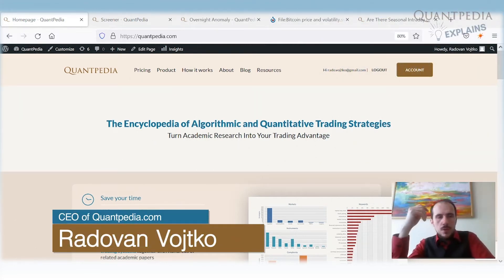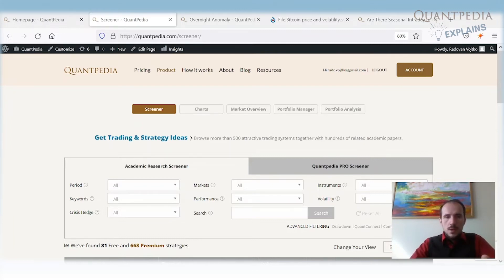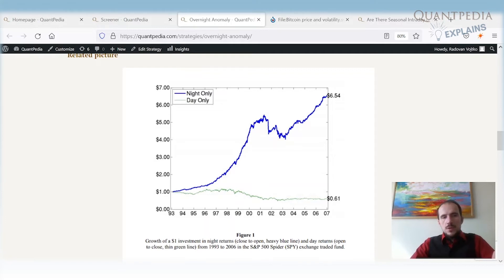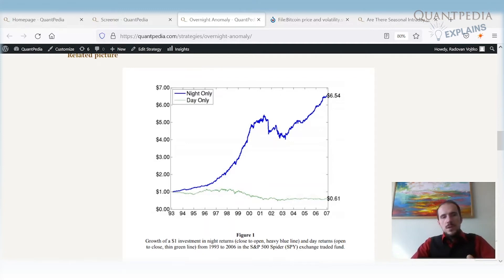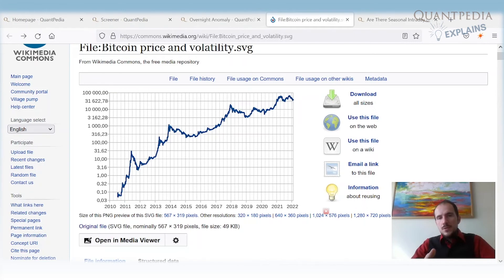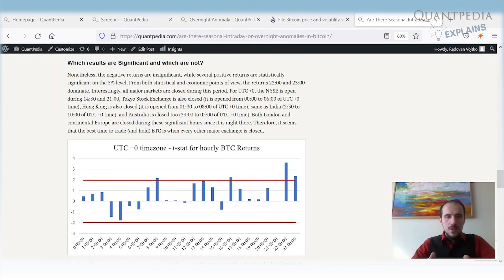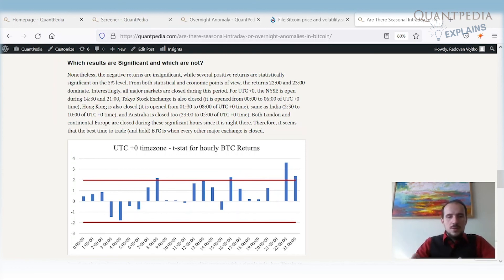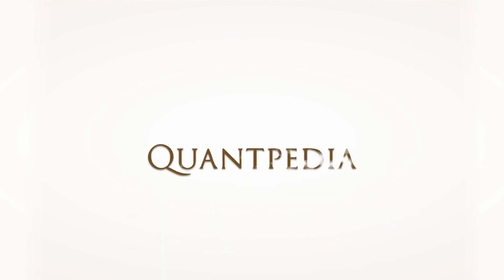Overnight Trading in Bitcoin - Quantpedia Explains (Trading Strategies)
This video will speak about the Overnight Trading in Bitcoin, introduced by the CEO of Quantpedia.com, Radovan Vojtko.